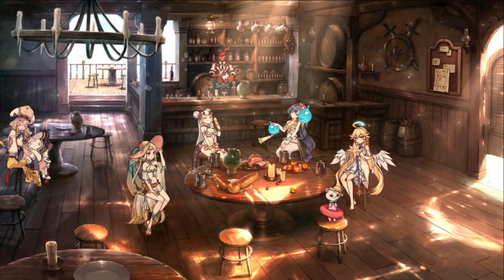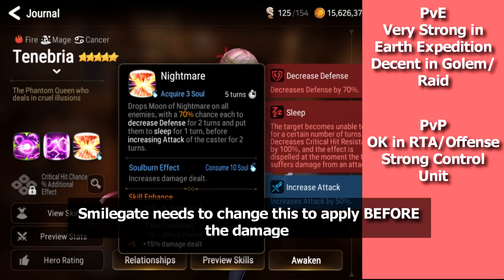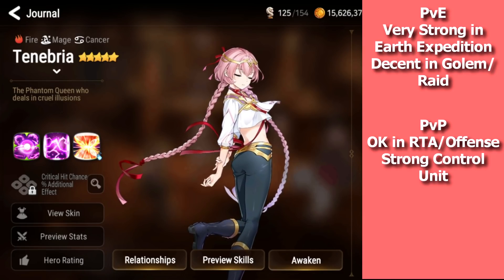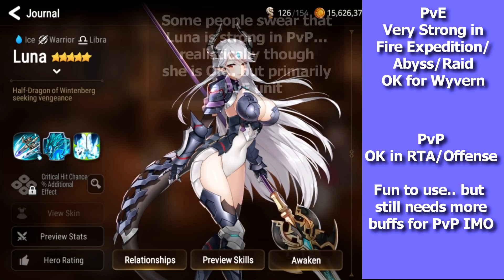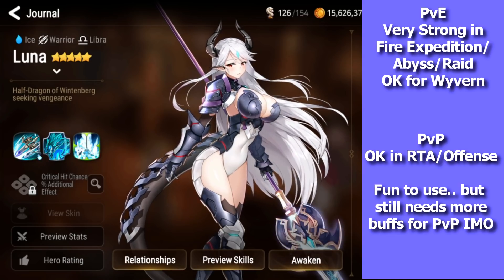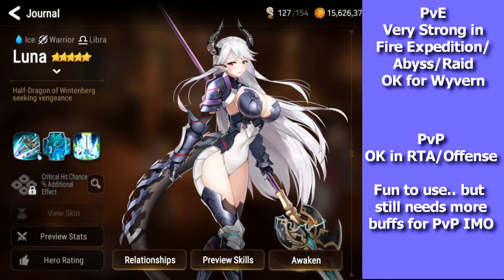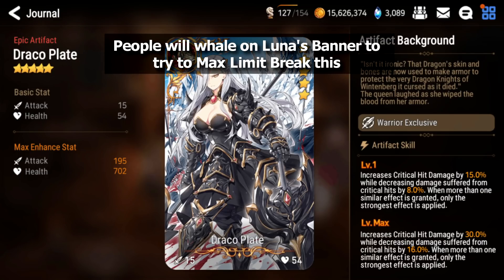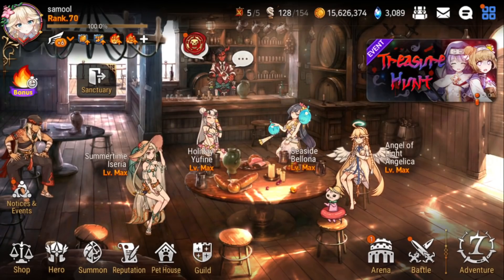Luna + Tenebria - Should You Pull? - Epic Seven Guide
YO guys!
Today I will be going over whether it is worth pulling for the Limited Banner of Luna, or the regular Banner of Tenebria.
I also cover whether the artifacts Draco Plate or Crimson Moon of Nightmares is worth purchasing from the Powder of Knowledge Shop!

0:00 Intro
0:51 Tenebria
4:42 Luna
9:25 Crimson Moon of Nightmares
10:42 Draco Plate
12:33 Overview/Outro

Music from
- Kainbeats - clear eyes, blind sight

- Kainbeats x Sleepermane  - where light can't reach

- Kainbeats x Towerz  - something dear